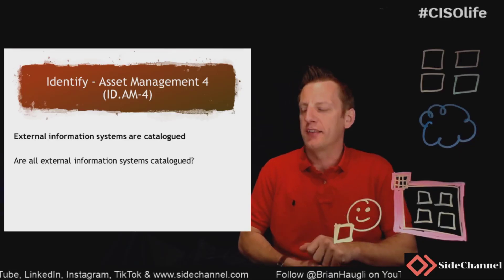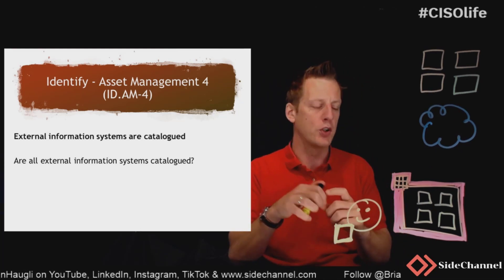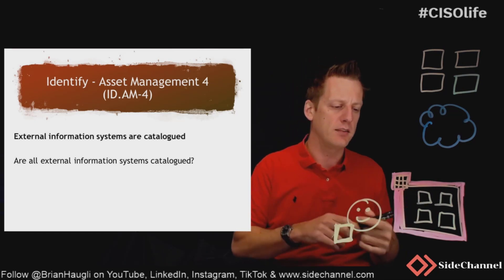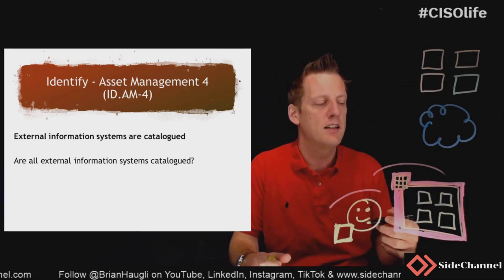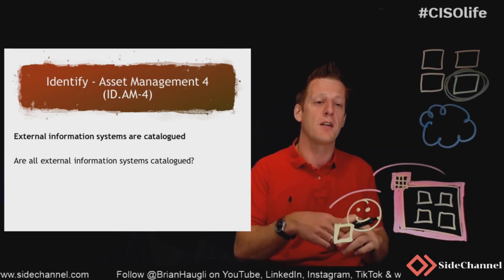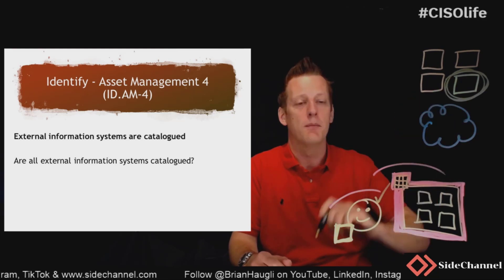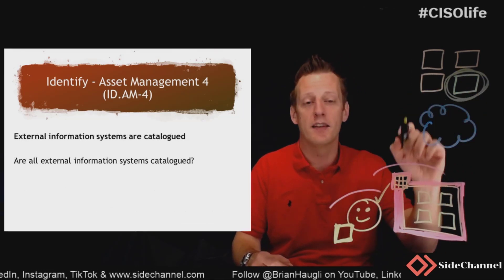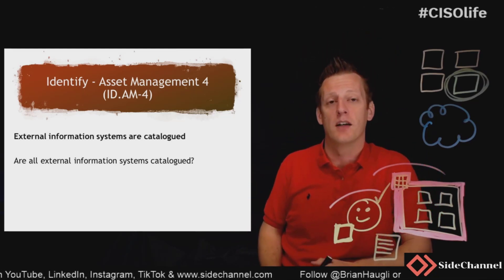CISOlife - NIST CSF - Identify - Asset Management 4 (ID.AM-4) | cybersecurity | cyber | security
NIST Cybersecurity Framework Asset Management 4 (ID.AM-4)

External information systems are catalogued

Are all external information systems catalogued?